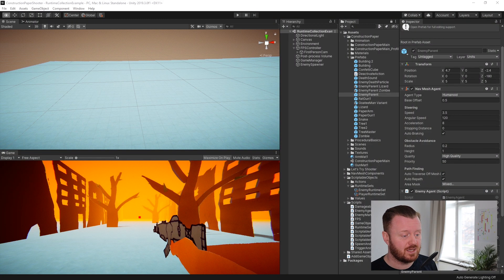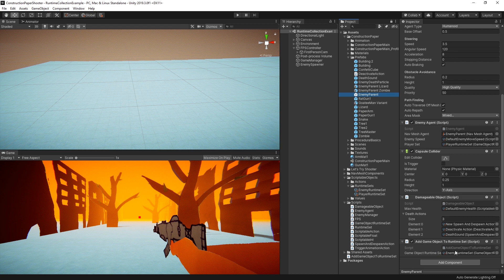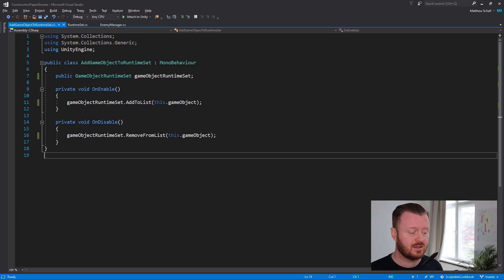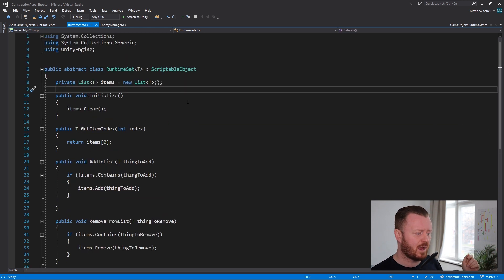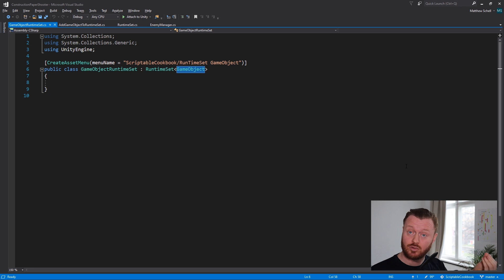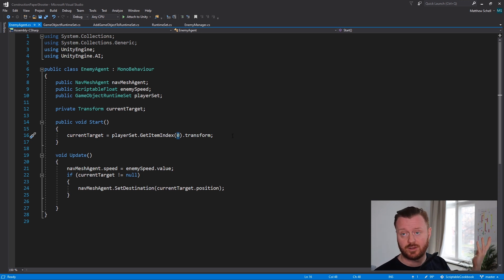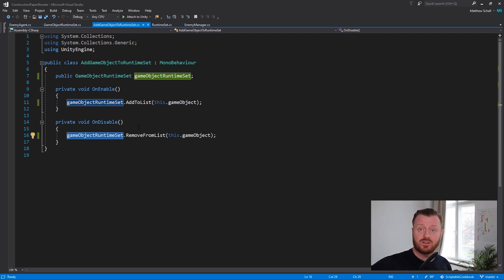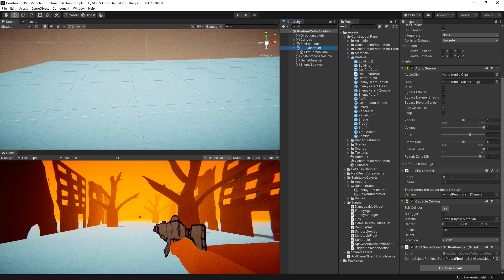Stop Using Singletons With Runtime Set ScriptableObjects (Unity Tutorial)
In this Unity ScriptableObject tutorial we will explore the concept of Runtime Sets introduced by Ryan Hipple of Schell Games in his Unity 2017 talk Game Architecture with Scriptable Objects. We'll look at how can use ScriptableObject in Unity3d to replace singleton patterns in your game, avoid race conditions and spaghetti code.

This is a part of our Scriptable Cookbook series on the channel so if you're interested to learn more about Unity Scriptable Objects check out the playlist

You can download the full source code shown in this video

Check out Ryan Hipple's source from his talk on Github for more examples